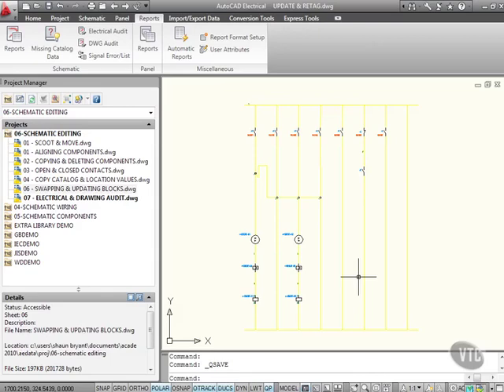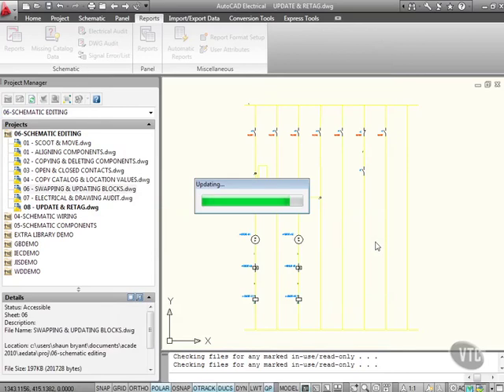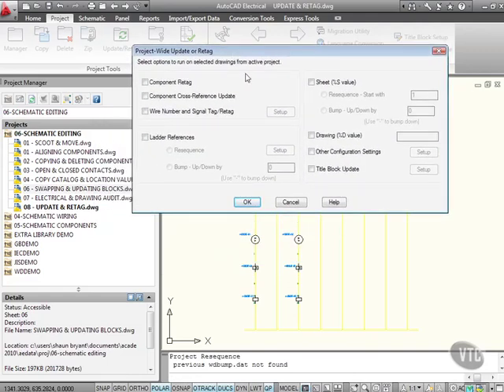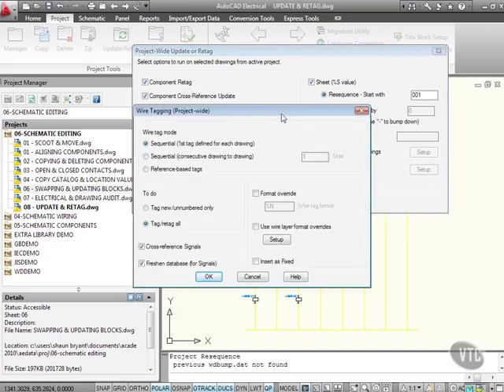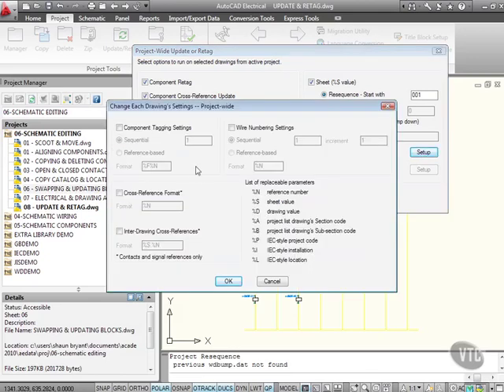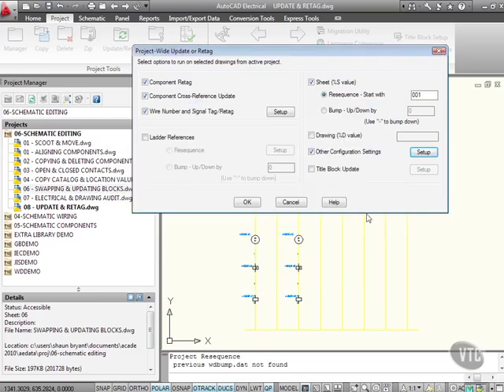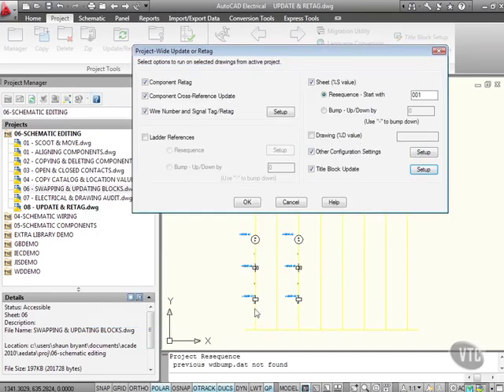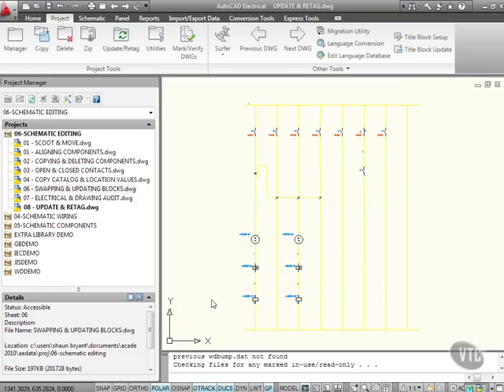AutoCAD Electrical_Ryuzin (06 08 Update & Retag the Project pt 1)